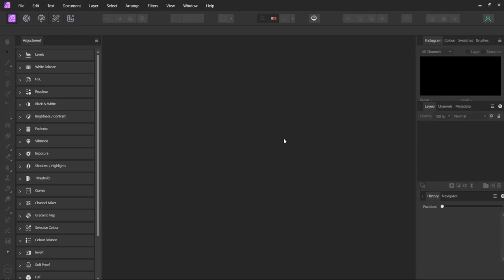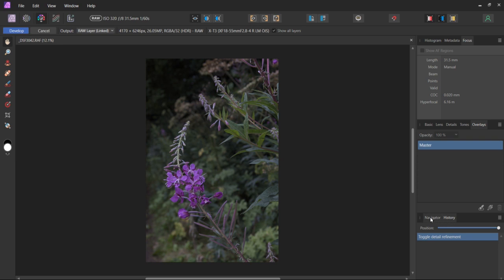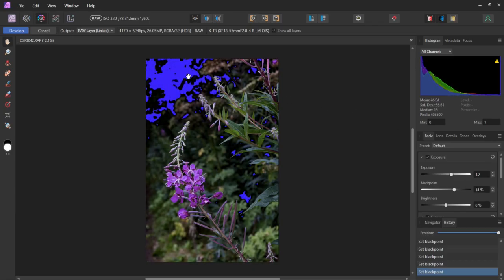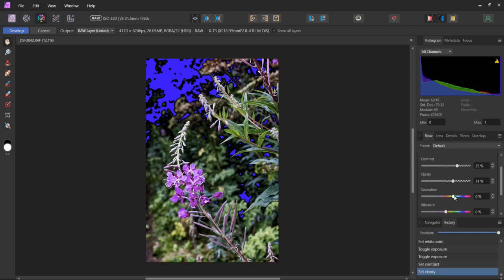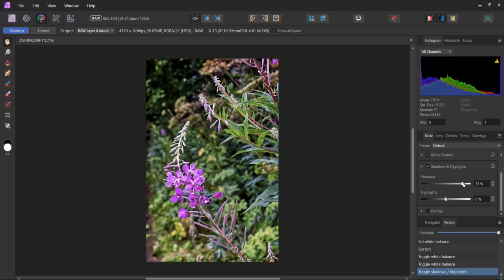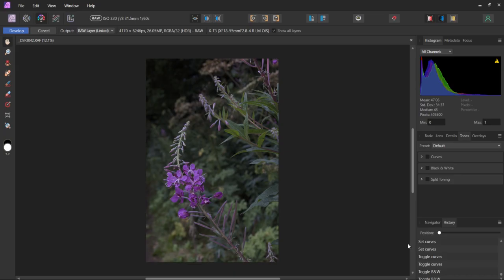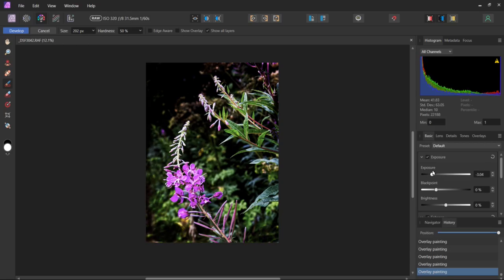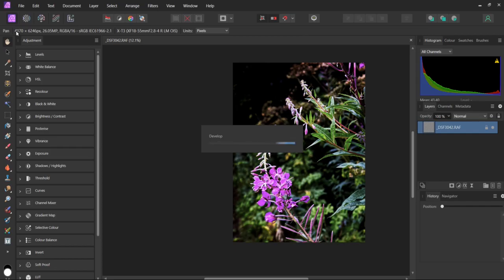How To Use RAW Editing and The Overlay Tools. Getting Started With Affinity Photo 2. Tutorial 3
🎉 Learn RAW Editing and Overlay Tools in Affinity Photo 2 – FREE Course!

Welcome to Tutorial 3 of our beginner-friendly guide to mastering Affinity Photo 2! In this video, we’ll dive into two powerful features: RAW Editing and Overlay Tools. Whether you’re a beginner or looking to refine your skills, this tutorial will help you unlock the full potential of your photos.

✨ What You’ll Learn in This Video:

RAW Editing – Discover how to process RAW files for maximum detail, color accuracy, and flexibility.

Overlay Tools – How To Use these tools in RAW Editing to control editing effects on selected areas of the photo.

Pro Tips – Get the most out of these tools with step-by-step instructions and practical examples.

By the end of this tutorial, you’ll have the skills to edit RAW files like a pro and use overlays to elevate your creative projects!

Ready to take your editing skills to the next level? Watch now and start creating stunning images! 🖼️✨